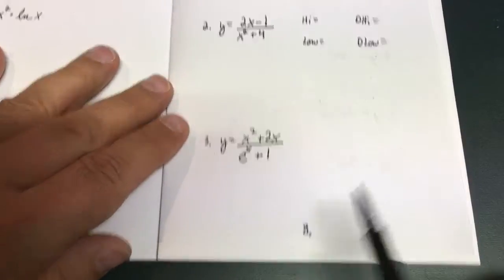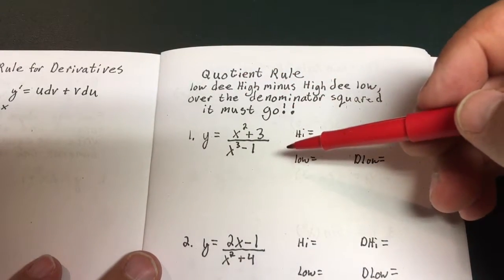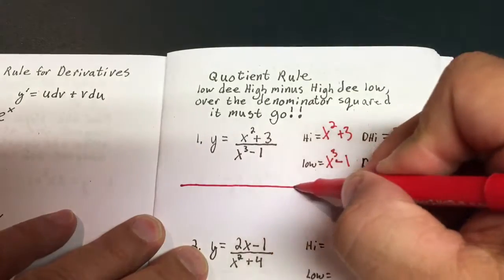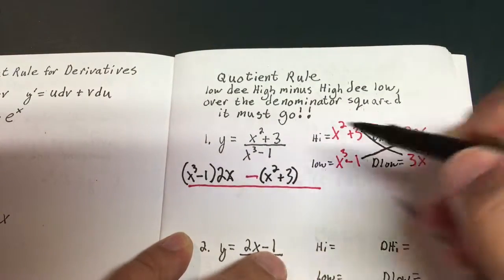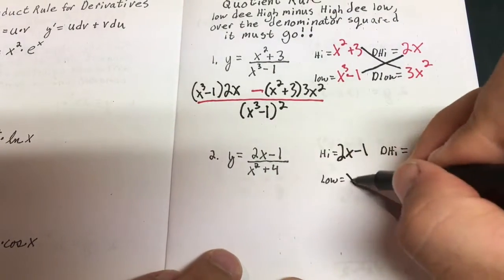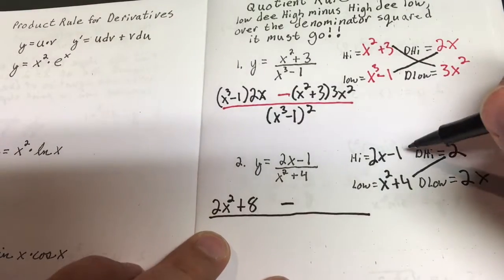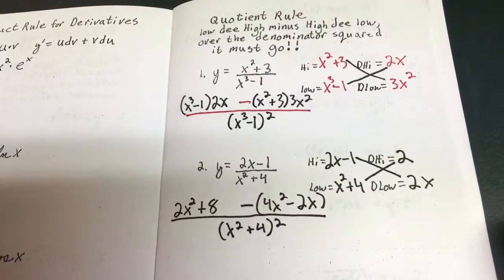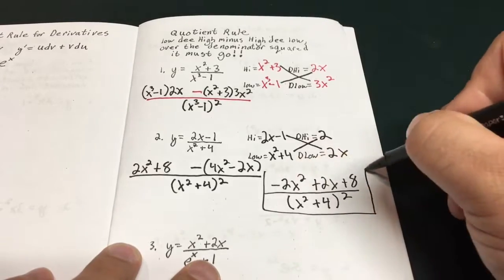A very brief look at Calc pp8 quotient rule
Quotient rule finding the derivative of a rational expression